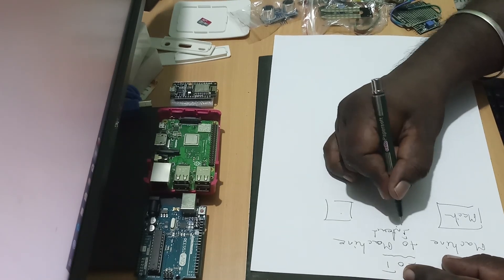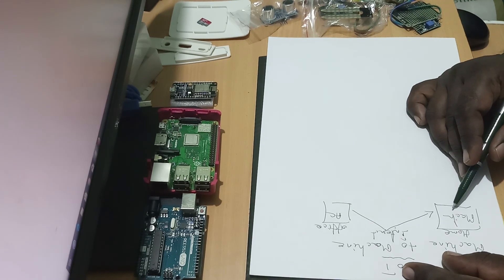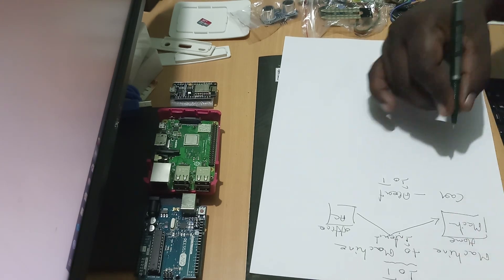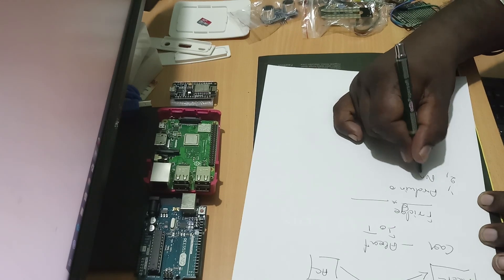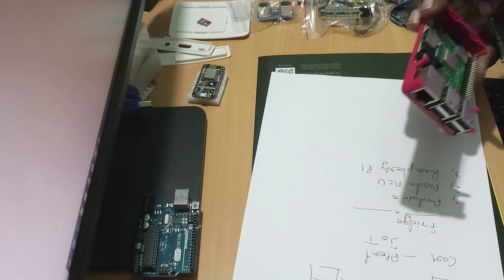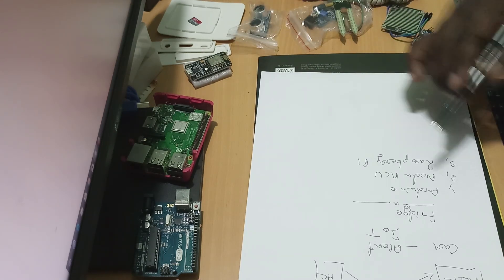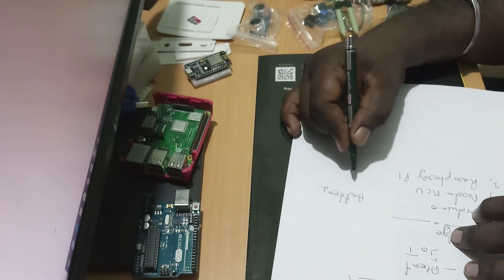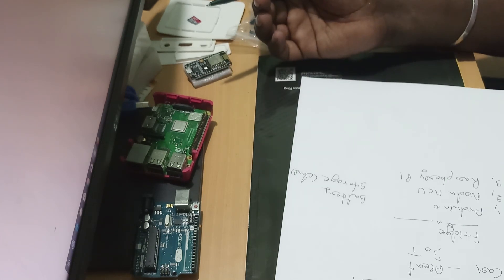Introduction to IoT in Tamil | What is Internet of Things?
Explained the basic detail about IoT in Tamil. Where we can use the IoT? Types of IoT devices. Where IoT will support? What is Internet of Things? All IoT related details explained in Tamil. IoT tutorial for beginners in Tamil. IoT projects ideas in Tamil.